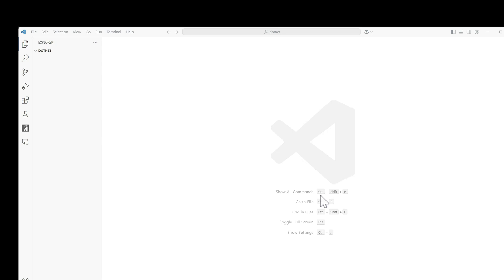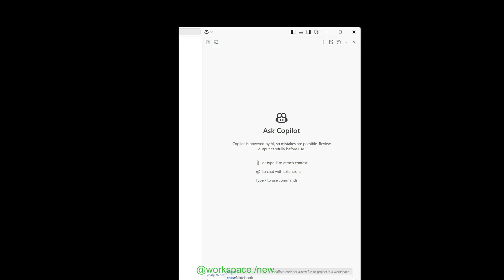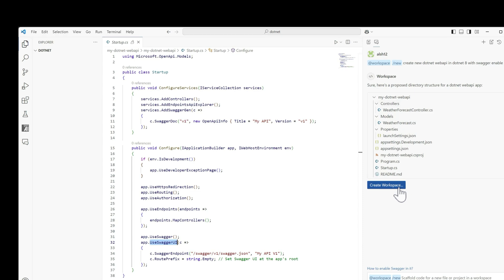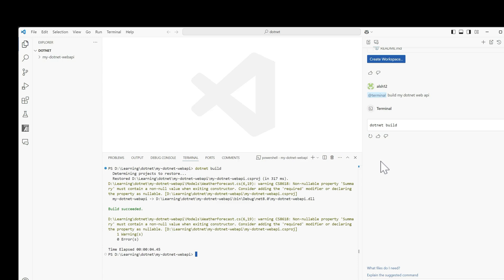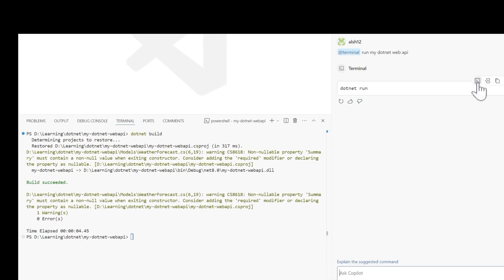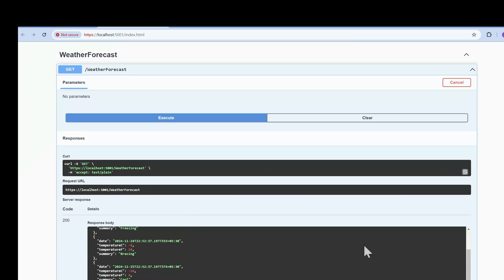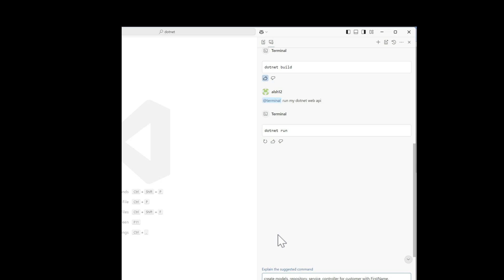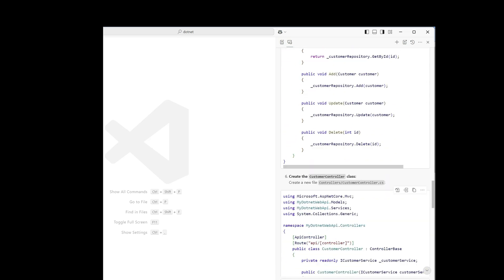First Dotnet Core Web API using GitHub Copilot in VS Code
Create first dot net core web API using GitHub Copilot in visual studio code.

 If you don't have GitHub Copilot license, then get it from GitHub

Follow the below steps to create dotnet web API
1. Open VS Code
2. Open GitHub Copilot Chat
3. Give below command to create new web API in your selected folder
"@workspace /new Create new dotnet web API in dotnet 8 with swagger enable"
4. Once verified the content provided by GitHub Copilot, then create workspace
5. Select your newly created web API as your working folder
6. Build your web API using GitHub Copilot using below command
"@terminal Build my dotnet web api" then select your command as "Insert Into Terminal" and run that command
7. Run your web API using GitHub Copilot using below command
"@terminal Run my dotnet web API" then select your command as "Insert Into Terminal" and run that command
8. Verify web API in swagger using localhost:xxxx/swagger/index.html
9. Add Customer controller for customer data by using below command in "GitHub Copilot Edits"
Command : "create models, repository, service, controller for customer with FirstName, LastName, Phone, Email parameters"

Add/Update/Modify your web API based on your requirement.